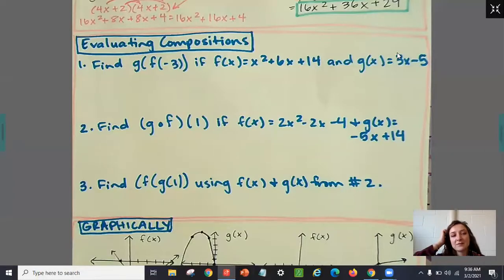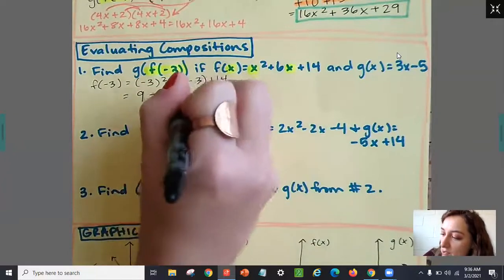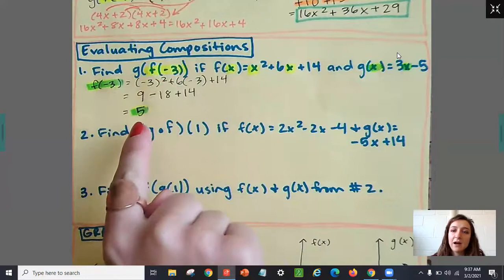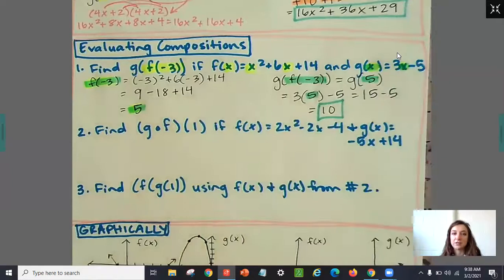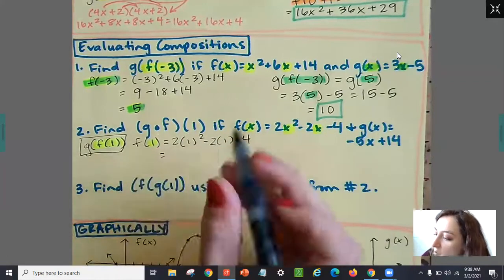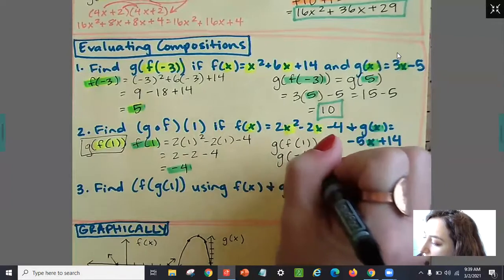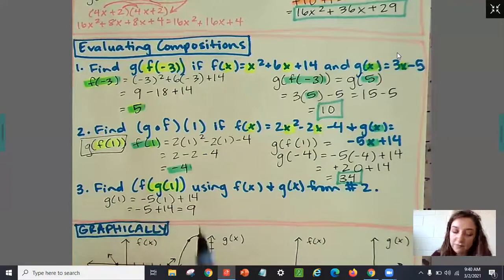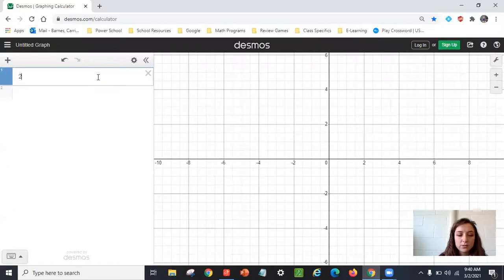Evaluating Compositions of Functions